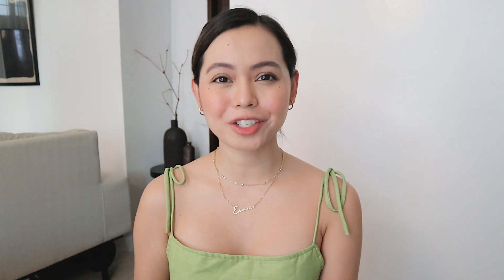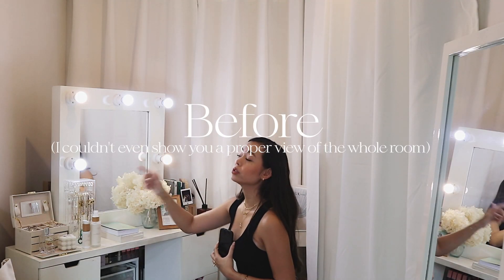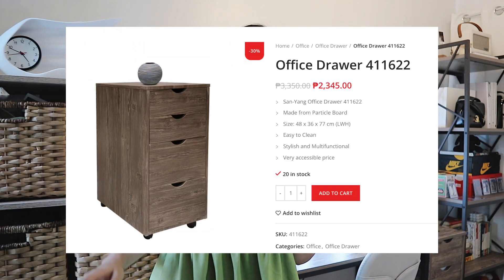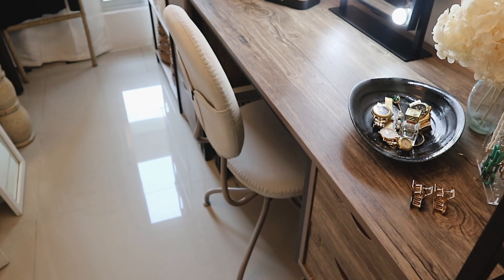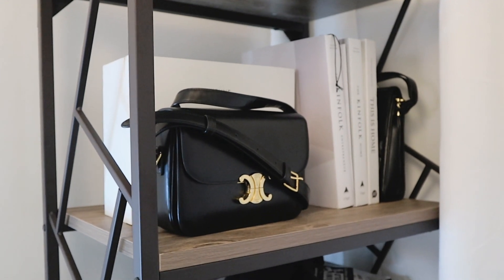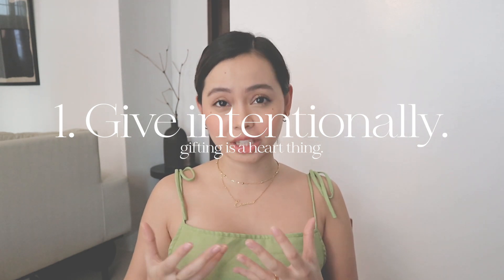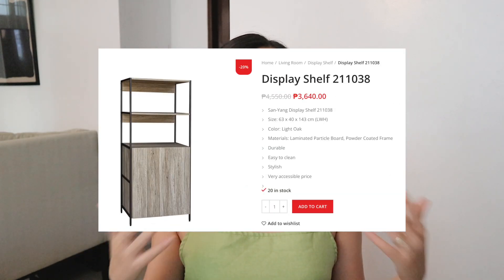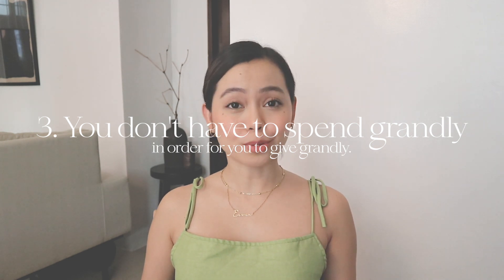Home Office MAKEOVER + Grand Gifts on a Budget & GIVEAWAY!! *YOU’LL BE SURPRISED* (2021) 🎄✨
Hello MiLouvs! Woot, another home related video. One of my favorites! And of course, it was also such a joy to share some gift tips to you guys. Who are you planning to give to this Christmas?

Thank you so much to San-yang Furniture for sponsoring this video. It was a joy working with a brand I've always believed in!

FURNITURE ITEMS OTHER OPTIONS:
1. Display shelf 1 (narrow)
2. Display shelf 1 (short)
3. Display shelf 1 (tall)
4. Display shelf 2 (short)
5. Display shelf 2 (shortest)
8. Mom's shelf/cabinet (Wide & tall)